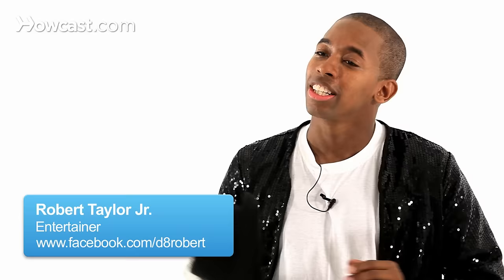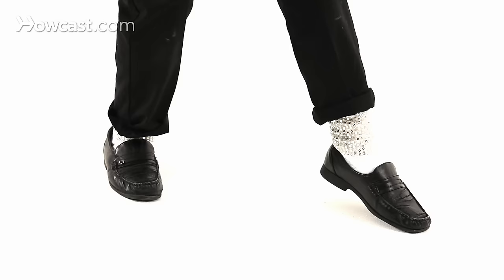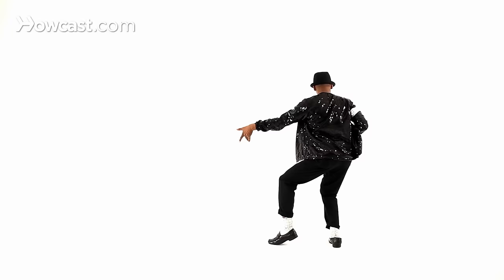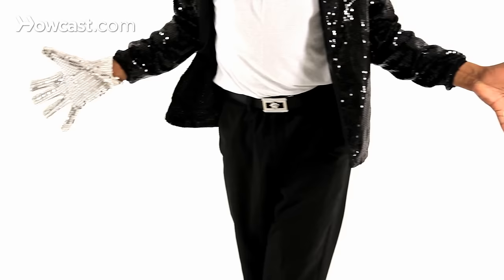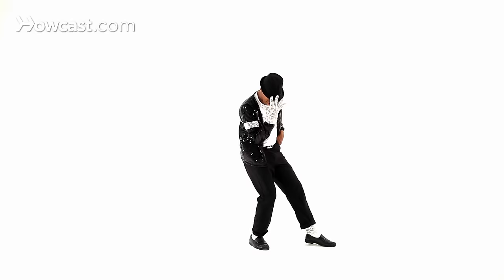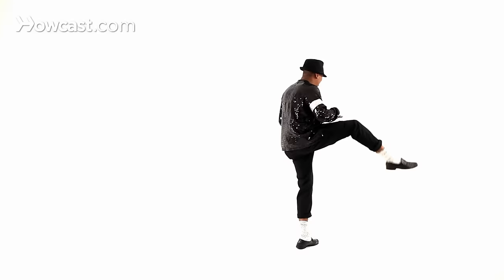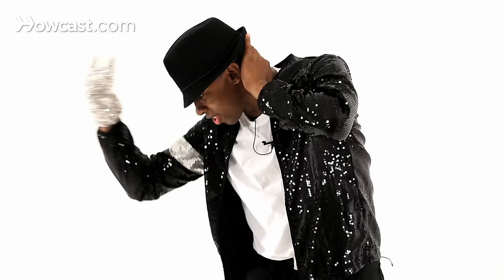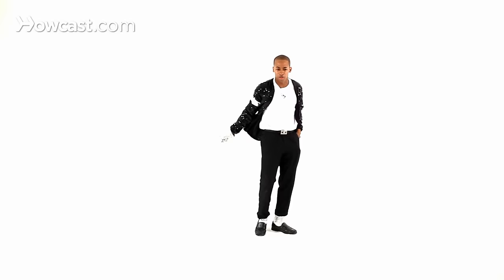How to Do the "Billie Jean" Dance Pt. 1 | MJ Dancing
All right, you guys, what is going on? This is "Billy Jean.” The intro, the very beginning, he starts this pose here. What you're going to is you're going to step in with your right, and then come here with your left. He does this pose in most of his music videos, but he uses this as the intro for this song. You're going to have a hat, too. Very important, get a hat. As long as you have a hat and shirt or a jacket that kind of flips over, you're good to go.

Now, you have here. Make sure when you put the hat on, the fingers are spread so you have this, and then you're going to ping, put it down like you're getting ready, razzle dazzle. You're going to go one, two, three, and a four, five, six, seven, eight, and a two, two, three, four, five, six, and a seven, and an eight.

Okay. Now, the next part of the intro. Prep your jump, now you're going to kick. You're going to go kick and you're going to tap that knee, so it's like bah. That's what creates the electricity in that kick. You got to tap it and pose it. Pah, roll, shoot out, bow, and then you're going to pelvic thrust, look.

You're going to repeat the same thing. Step, kick, bow, roll, shoot out, sit, and make sure your hands are stylized right up in here. Shoot, look, cross, bow, jazz hands, boom.

You're going to come out here, shwoop, ha. When you hear boom, the right is going to go behind the left or vice versa. However you want to learn it, your choice.

And then, he gets ready. He smooths his hair. At the time, he had a nice little jerry curl going on, so he swooped it, ha, and then smoothed it again, shoo, ta, shwoom, step, and then, that's when he gets his microphone, shoo, and he starts singing.